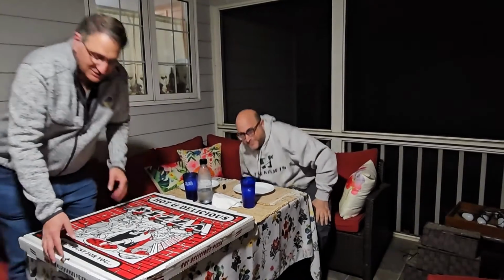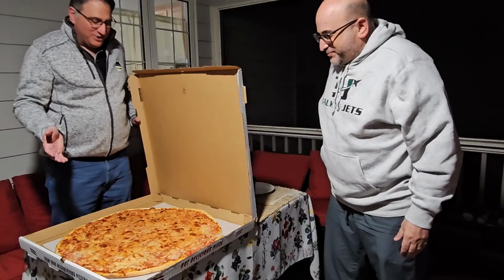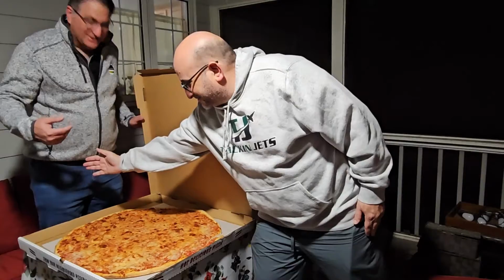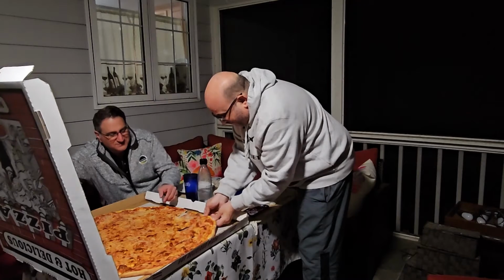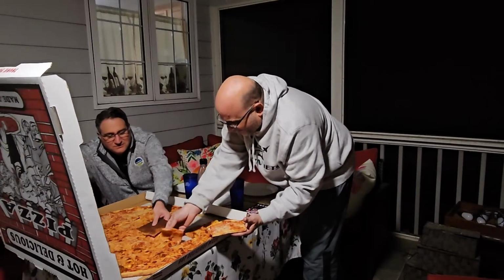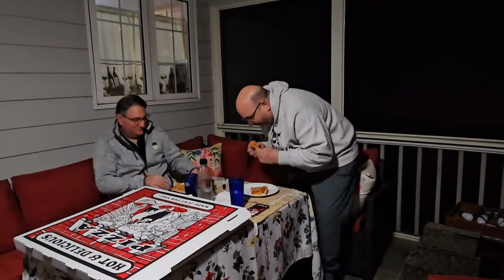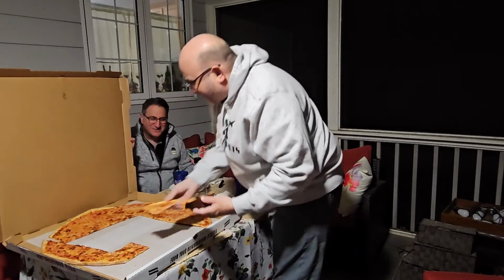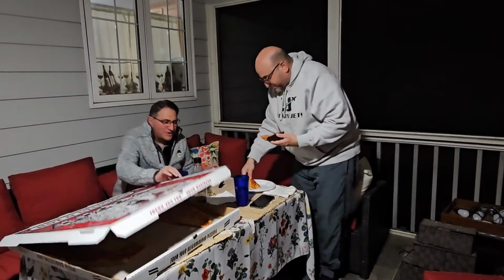Can 2 Brooklyn Brothers Eat One Pizza?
It's a Krevat Attack special, Jeremy and Matthew Krevat Attack a monster pizza from Mamma Mia Italian Bistro in Apex, North Carolina. The Brooklyn Brothers invent their own challenge to try to polish off their largest pizza in a time limit. And as a bonus, they rate the pizza officially. Forgettaboutit!

How do Brooklyn Brother Food Reviews and Ratings work for restaurants?

10 - Put this on your bucket list and make plans now!
9.x - Consider this place when deciding where to travel!
8.x - If you are within an hour, you should go out of your way!
7.x - No need for a special trip, but if you find yourself within 20 minutes, it is worth your time.
6.x - Solid. If your friends are going, go along.
5.x - I guess, if it's a work dinner then you're stuck with it.
4.x - No, just no.
3.x - Why do you hate yourself?
2.x - Call the health department!
1.x - Why are we reviewing prison food?